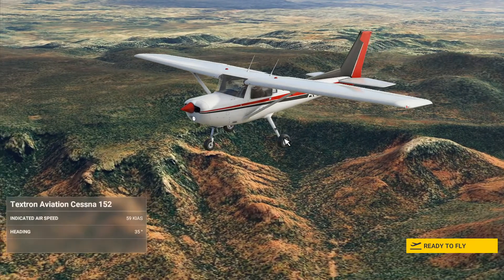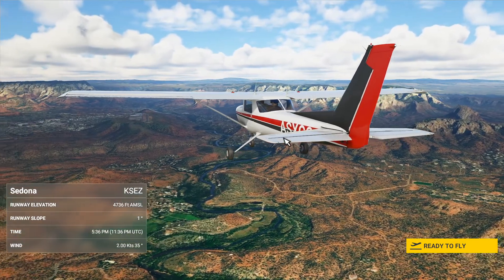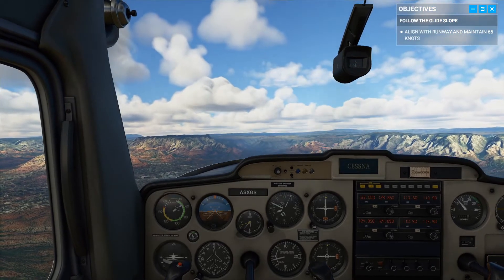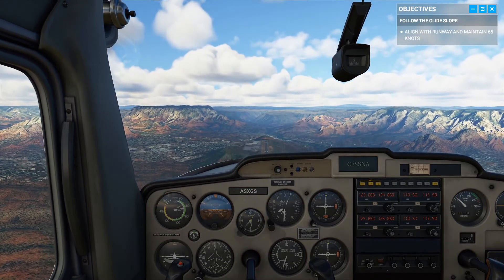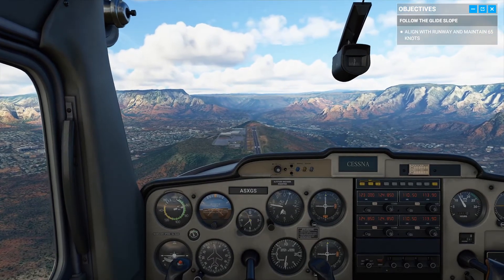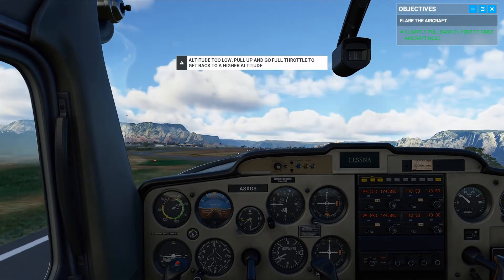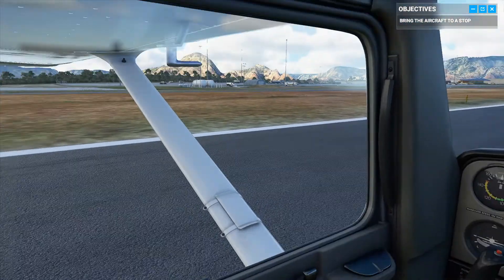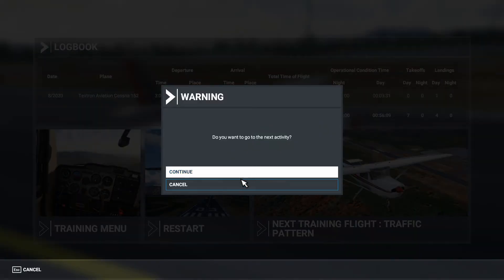Training 4 Landing Microsoft Flight Simulator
Microsoft Flight Simulator 2020
Played on Acer Nitro 5 Laptop (Specs)

Design:
Logo design by "Pandi911"
Thumbnail design by "Nasherwood"